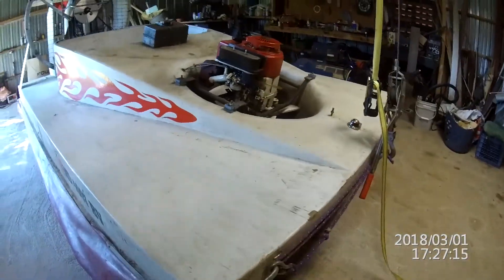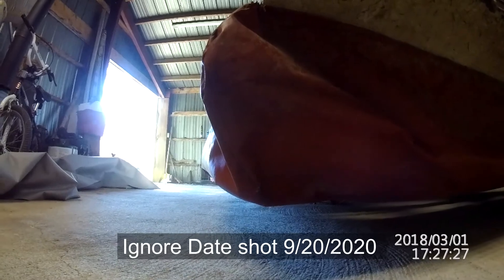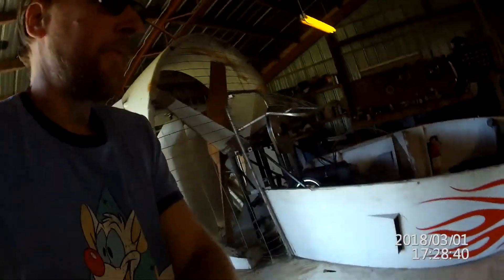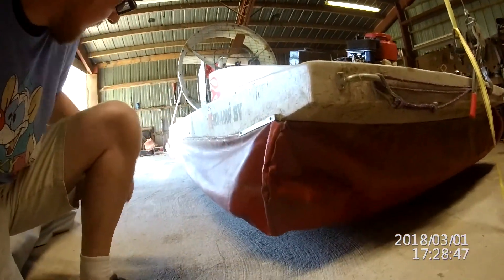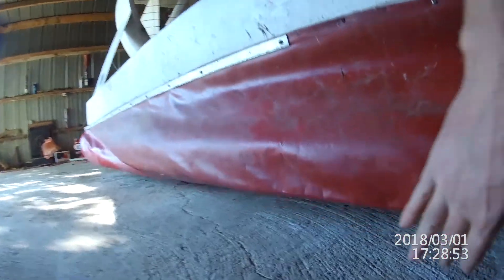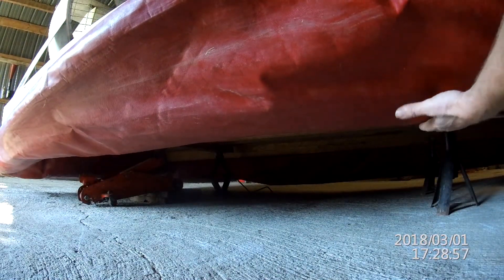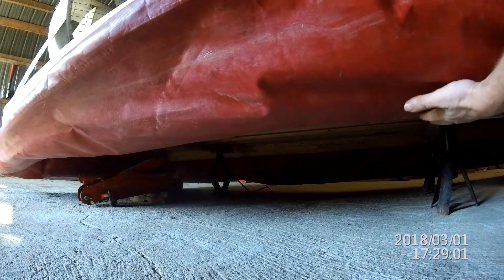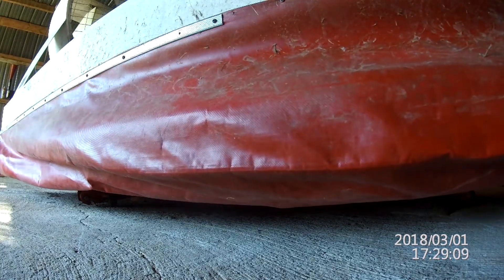Hovercraft Bag Skirt Adjustment PT1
This Hovercraft Bag skirt needs some repair and adjustment- I have limped by the last few years on it but it is time to get it right (well when I have time anyway).  I knew from the camera placed in the Plenum (area under the craft) that I had some bad wrinkles on the contact line.  The craft still hits 45+MPH with no problem, but a new skirt is on the horizon.  I have only ever made 4 hovercraft skirts in the past, but have done plenty of patching and repairs on those past bag skirts.  The skirt is something you always want to keep in top condition and as efficient as possible, because without it you may as well just own an Airboat.  Follow along as I try a few things hopefully short of replacing it this year anyway.  Really want to get back on the water before it gets too cold.